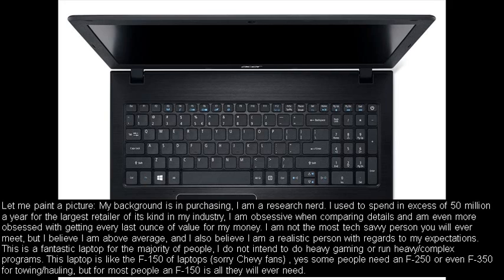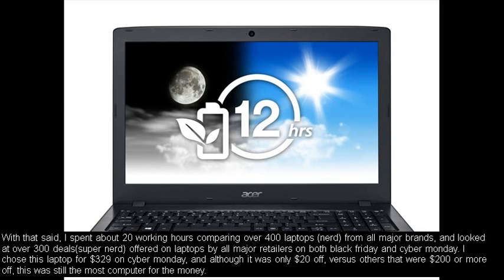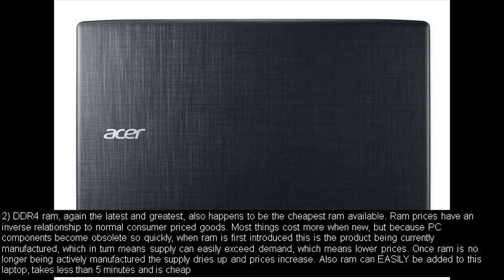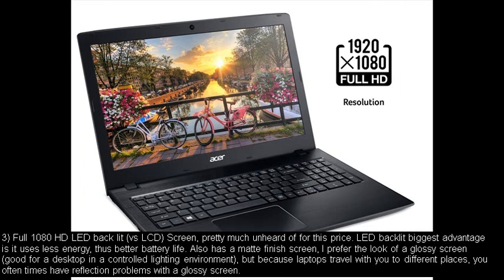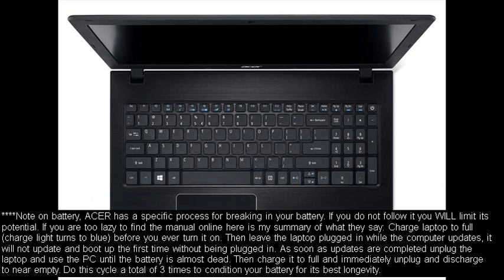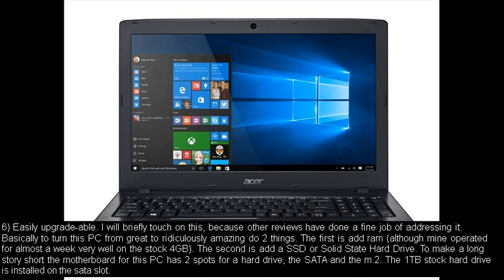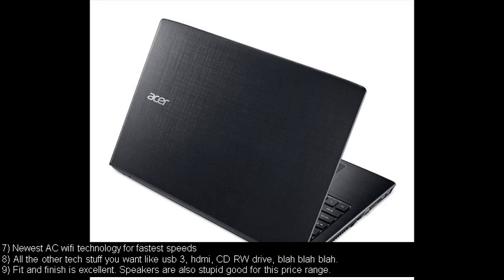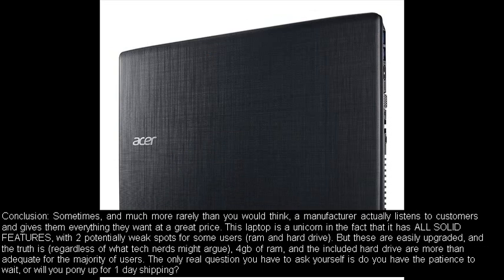best laptop for college engineering - best laptop for engineering students 2017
top 5 best laptops for engineering  selected based on reviews  price and features.

best laptop for engineering 2015 top 5 mobile workstation.
today i will show you what are the top 10 best laptop for engineers or top 10 best mobile workstation for engineers. top ten best laptop for engineers (laptop for cad softwares). best laptops for engineering students 2015.
best overall laptop college gaming desktop replacement portable.
best laptops for engineering students - top 5 best laptops for engineering students 2014.